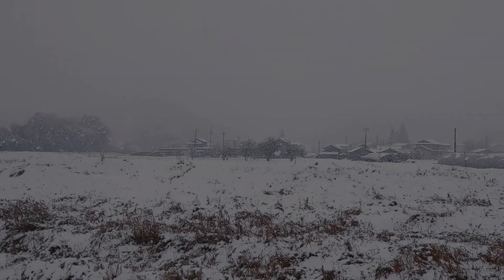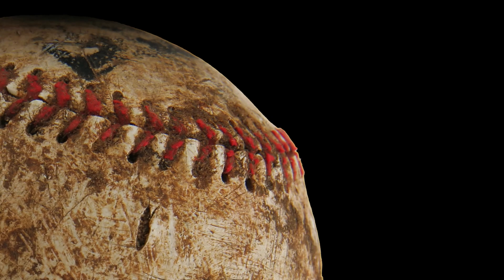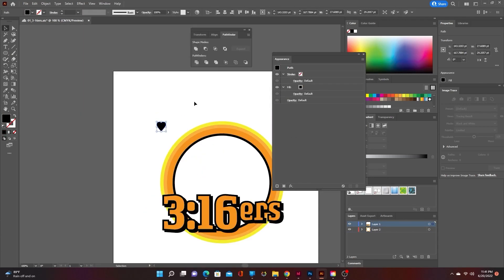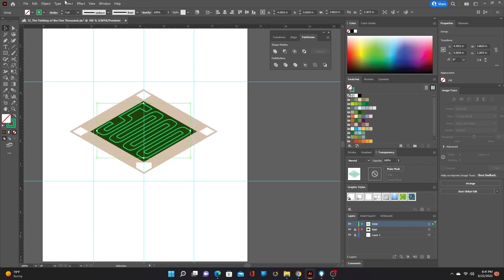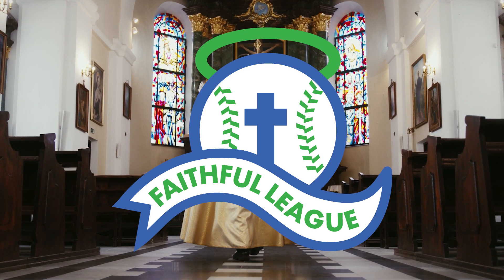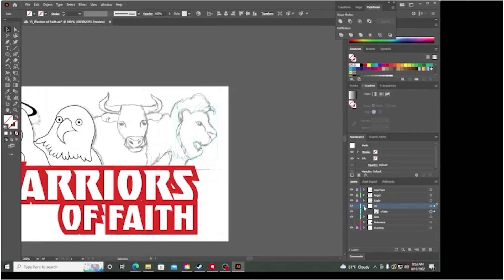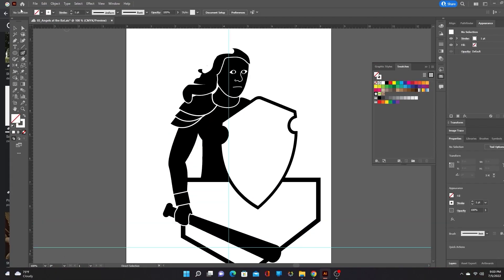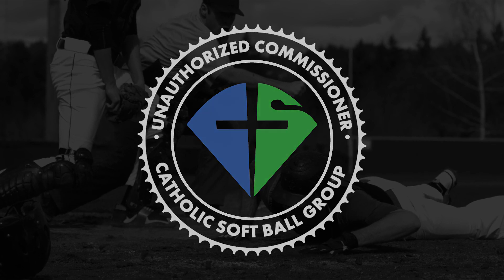I Designed a Logo For Every Team in the Catholic Softball Group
The Catholic Softball Group keeps inching towards the "big leagues." But I have noticed that none of the teams have logos. Since I am a graphic designer, with apparently no desire for free-time I felt the duty and the need to create them.